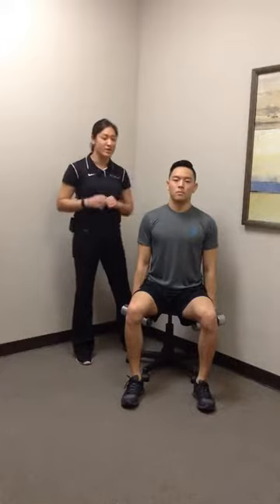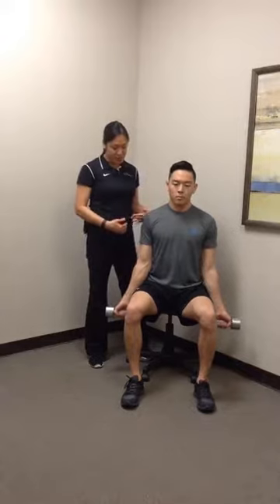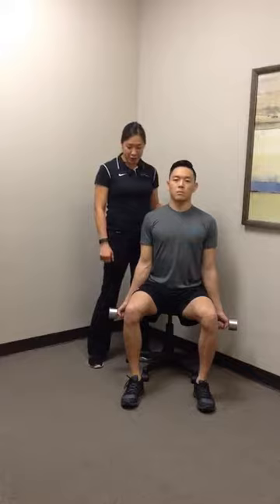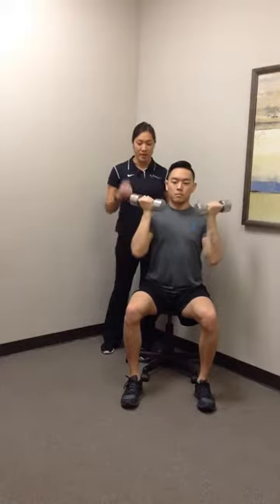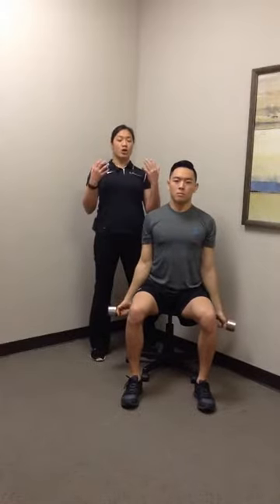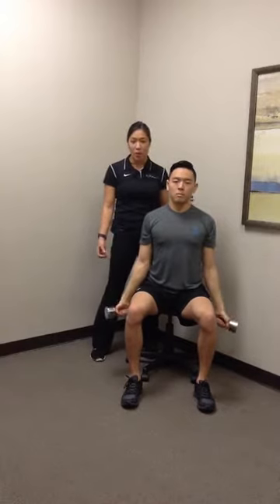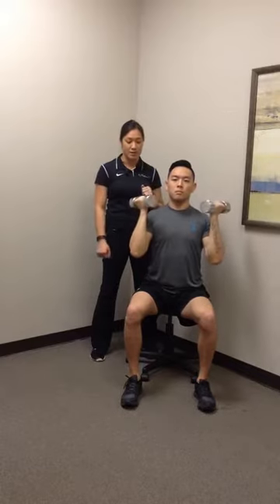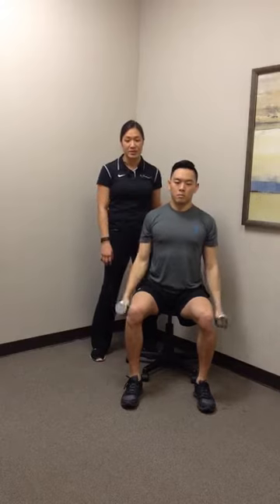Curl and Press | Bicep and Shoulder Exercises | In Motion O.C. Physical Therapy